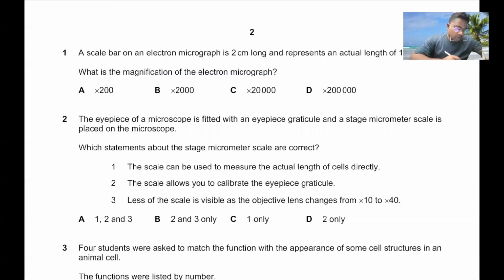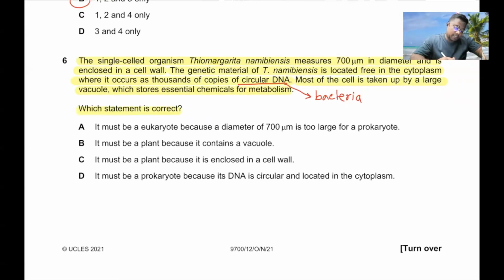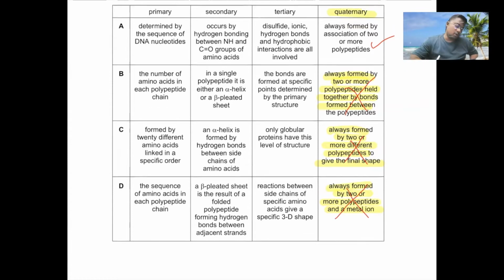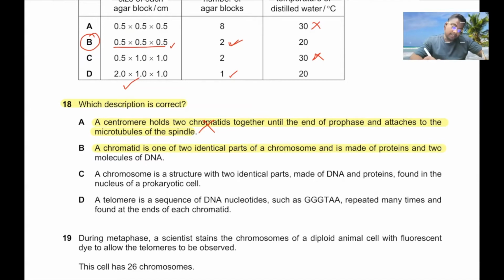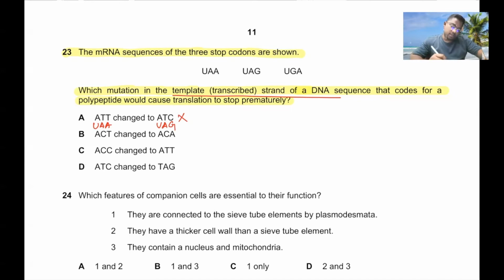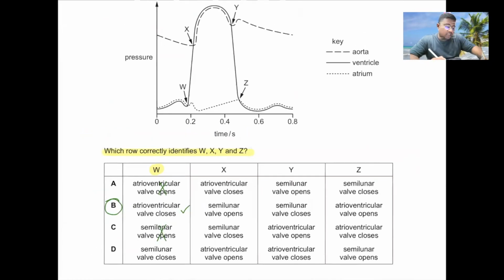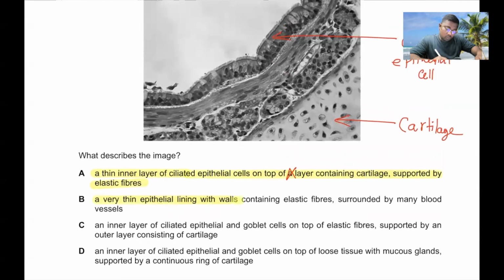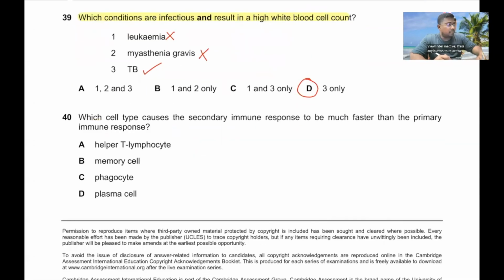9700 _w21_ qp _12 SOLVED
Hello Everyone

-TIME STAMPS-
00:00 INTRODUCTION
00:13 Q1-5
04:28 Q6-10
08:13 Q11-15
12:12 Q16-20
17:12 Q21-25
22:17 Q26-30
26:55 Q31-35
31:42 Q35-40